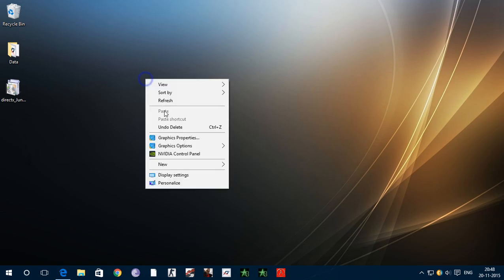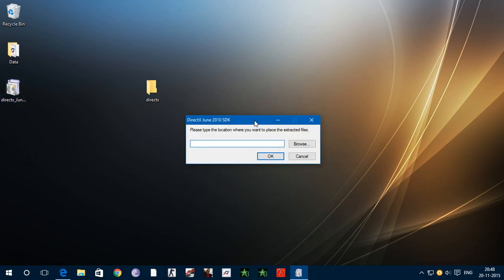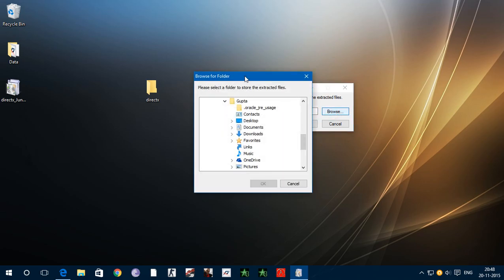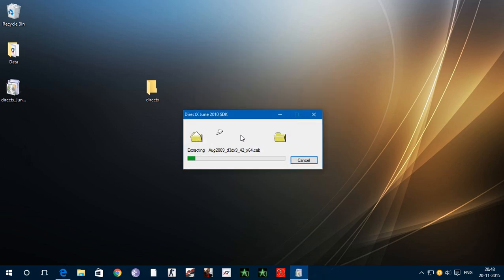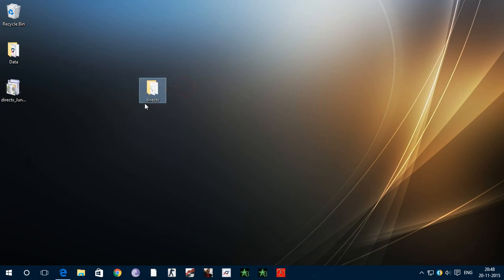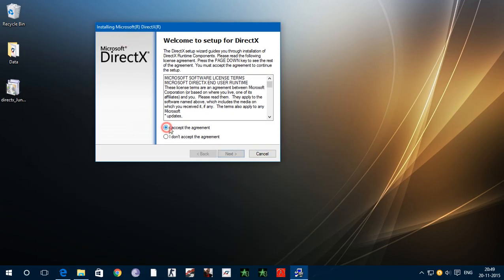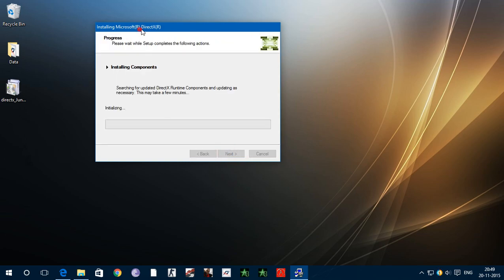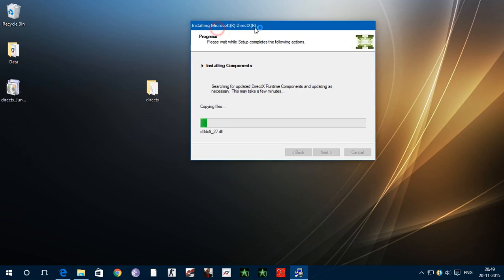Directx 11 : How To Download & Install Latest DirectX Windows Xp,7,8,8.1, Windows 10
Learn How to download and install DirectX on Windows 7, Windows 8, Windows 10 and Windows 11 Step-by-Step [2022]

These videos have been created with the intention of educating audiences, which means that you will be able to learn how to do tasks similar to the ones shown here in videos. I'd Like to Take This Opportunity to Urge Each and Every One of You to Show Your Appreciation and Support for Developers Who Dedicate Their Time to Creating Software and Mobile Apps.

I Cannot Stress Enough How Important It Is for You to Purchase All Software! You should be able to get an idea of how everything works by watching these videos. Therefore, it is highly recommended that you all purchase the software and show your support for it.